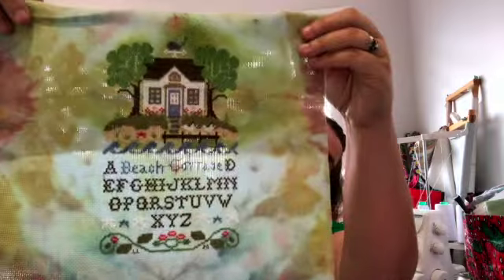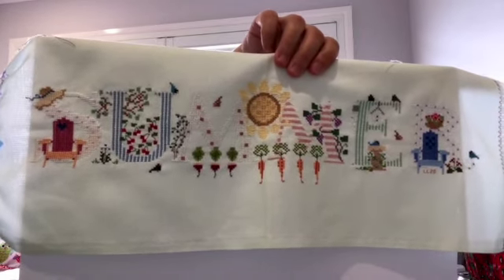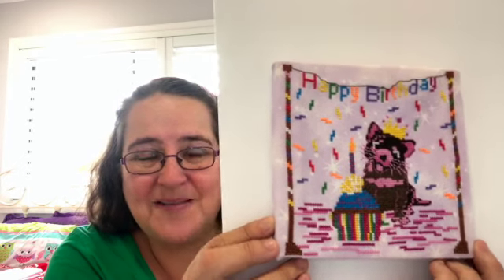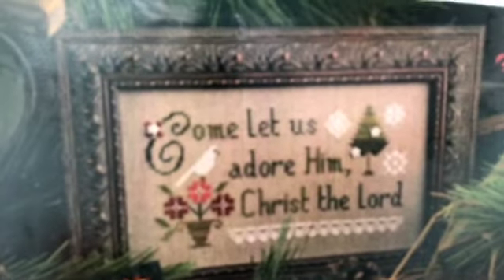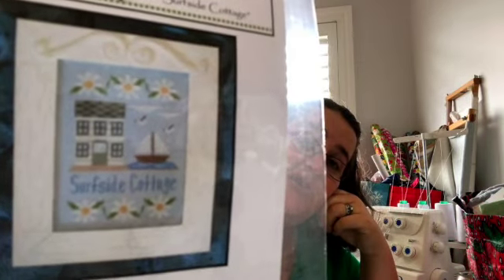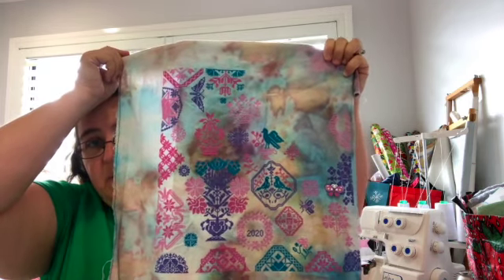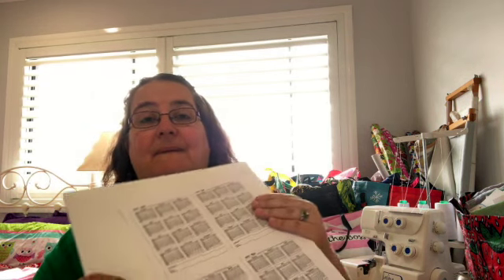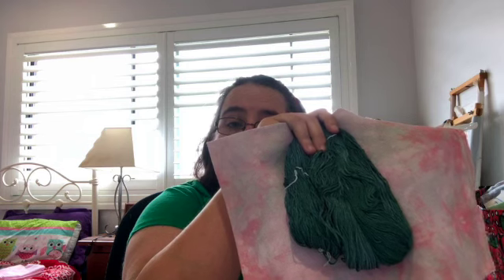S2E37a #101 2020 Finishes & current projects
This video is about my cross stitch WIPs in 2020Finishes & current projects